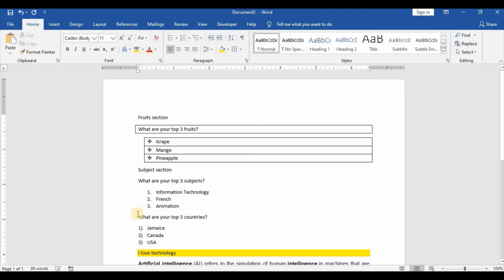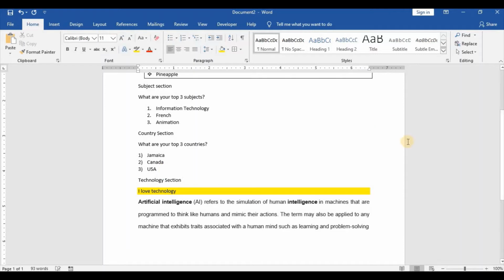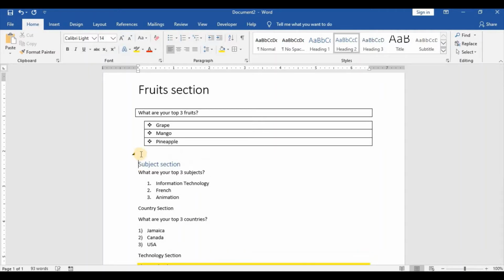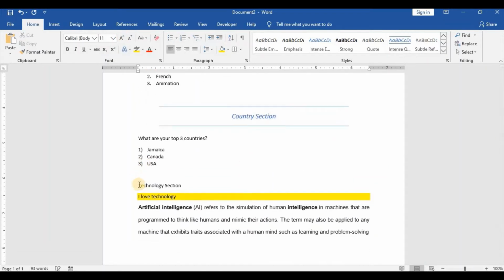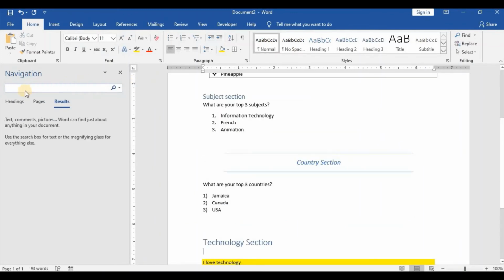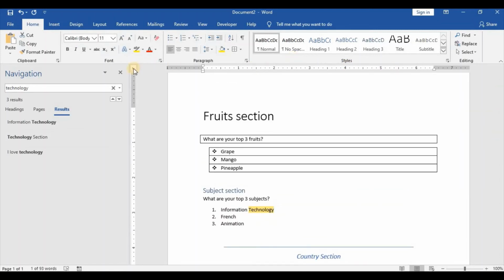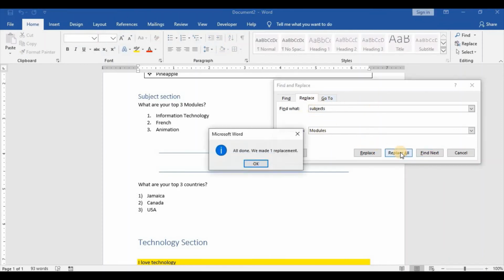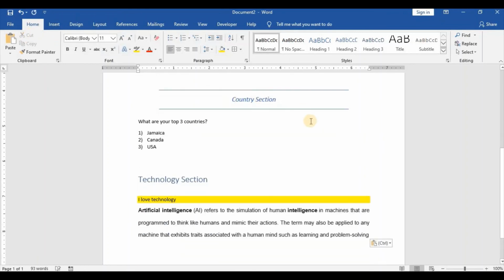Home Tab- Styles & Editing Grouping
This video provides details of how the Styles and editing groupings and related formatting features can be used to better utilize the Microsoft word application.